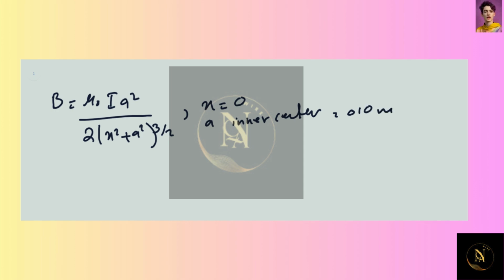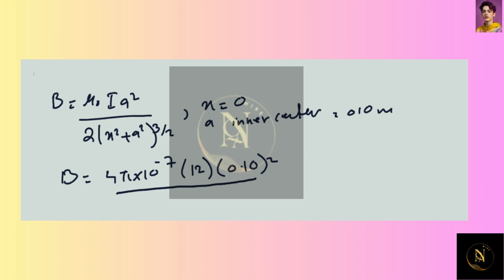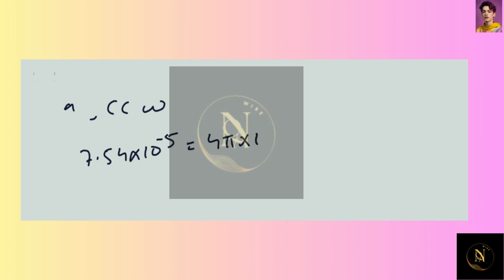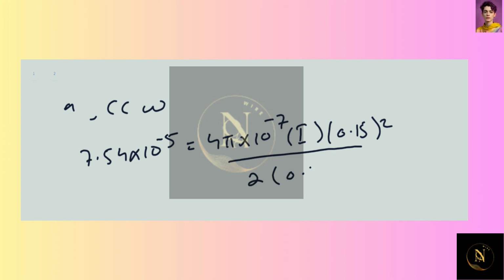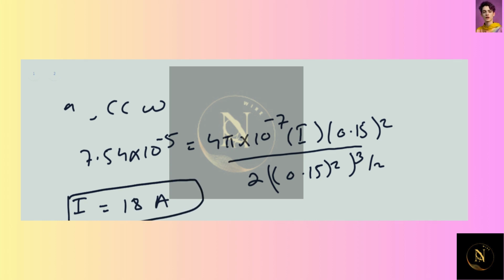Two concentric circular loops of wire lie on a tabletop, one inside the other. The inner wire has a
Two concentric circular loops of wire lie on a tabletop, one inside the other. The inner wire has a diameter of 20.0 and carries a clockwise current of as viewed from above, and the outer wire has a diameter of 30.0 What must be the magnitude and direction (as viewed from above) of the current in the outer wire so that the net magnetic field due to this combination of wires is zero at the common center of the wires?